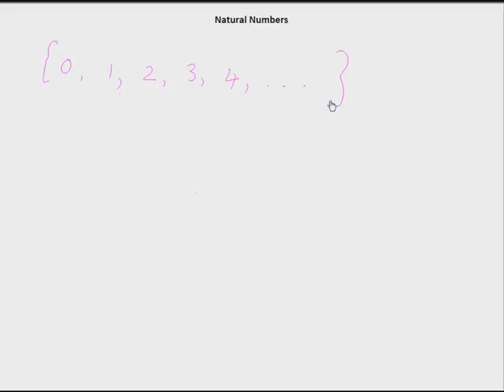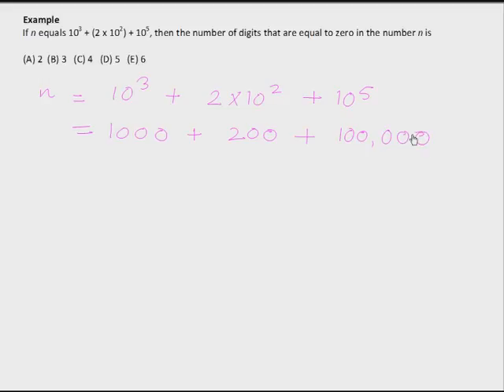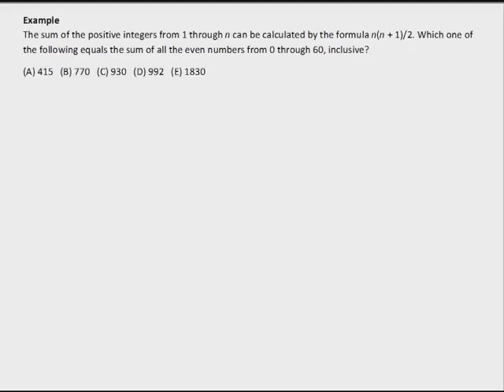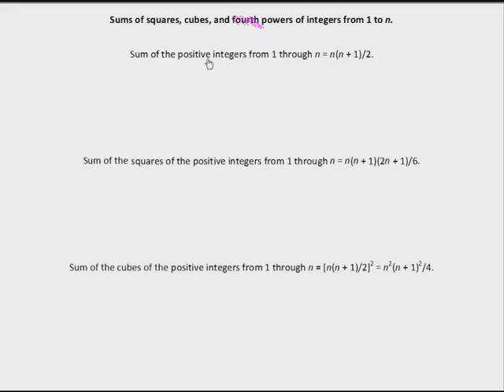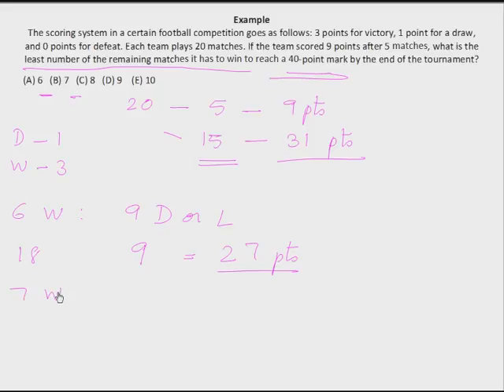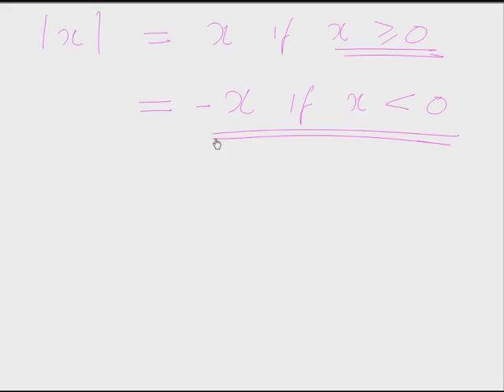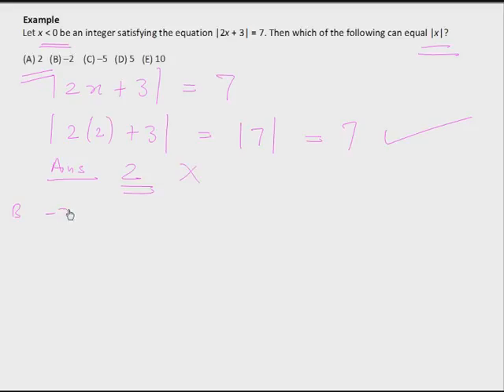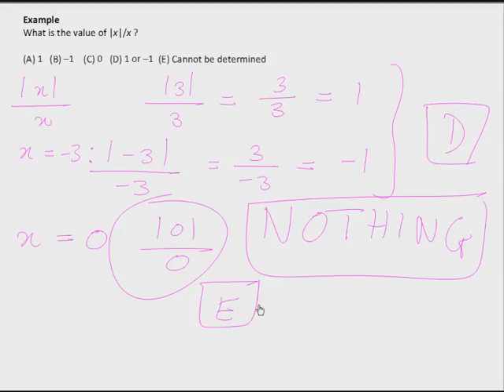Natural Numbers, Integers and Absolute Value video lesson by Dr. Jogesh Motwani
Number theory is at the heart of most of mathematics and this video introduces the basic number sets like Natural numbers, Integers, Rationals, and so on.